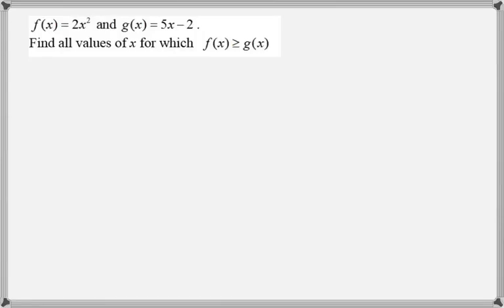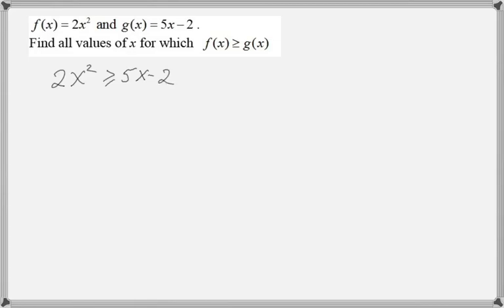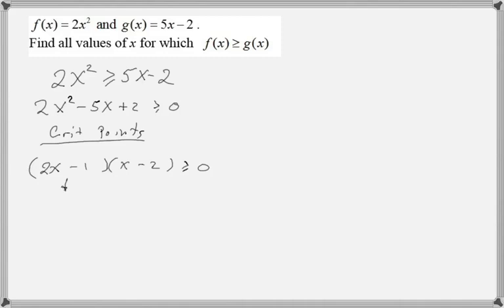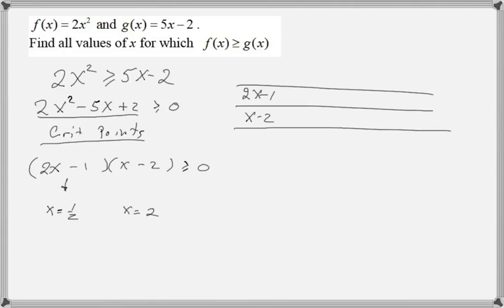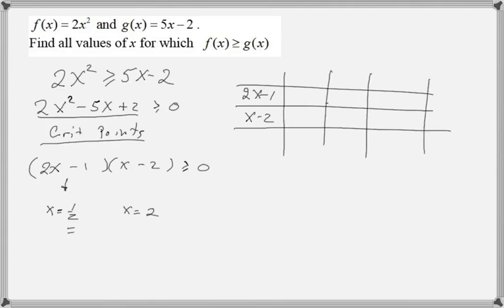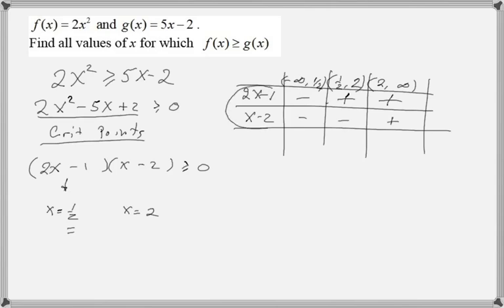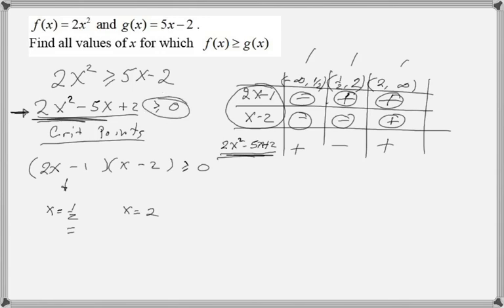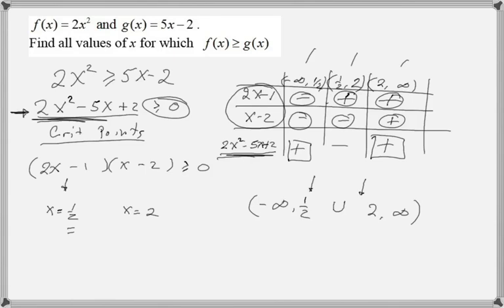Math 112-11-21 120-11-21